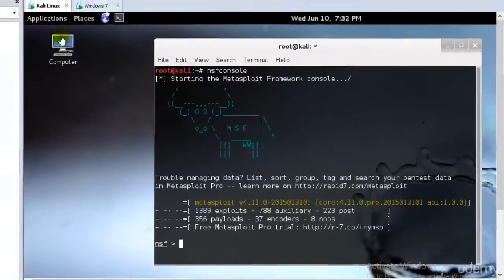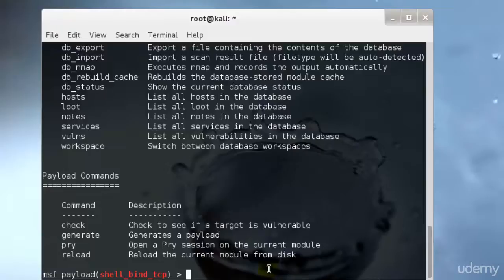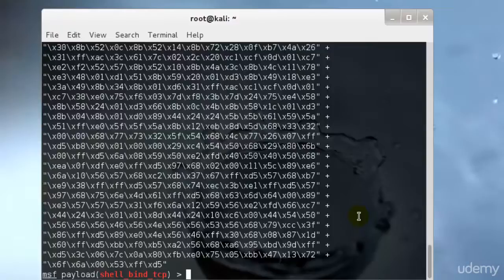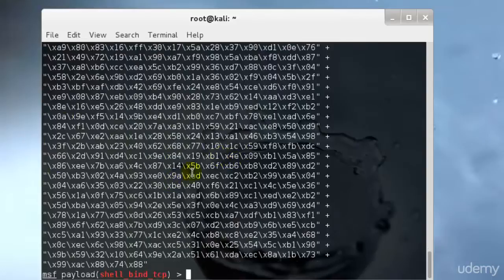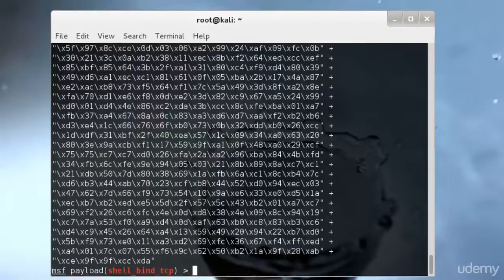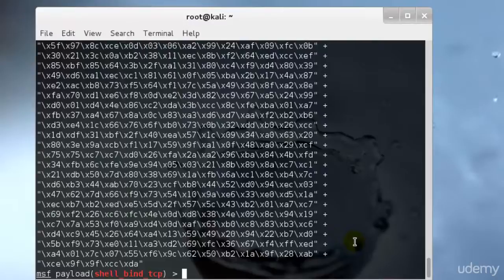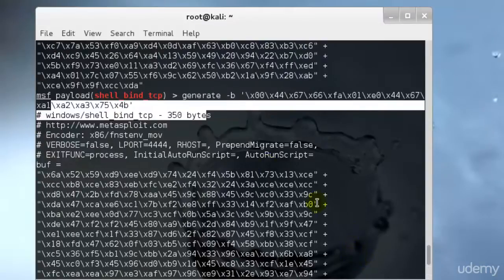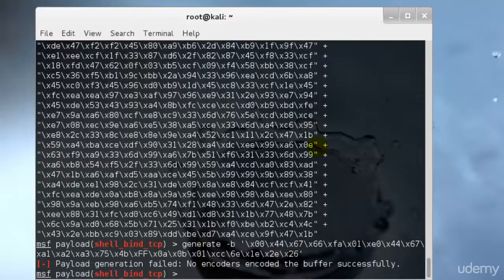005 Generating payloads